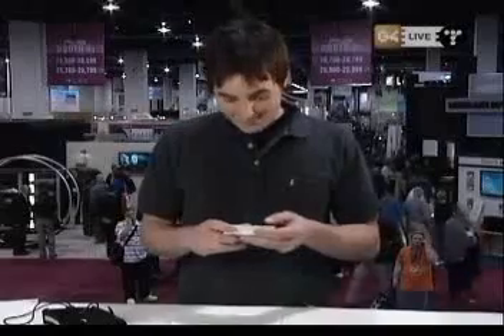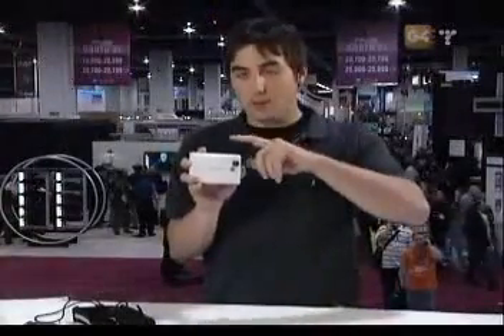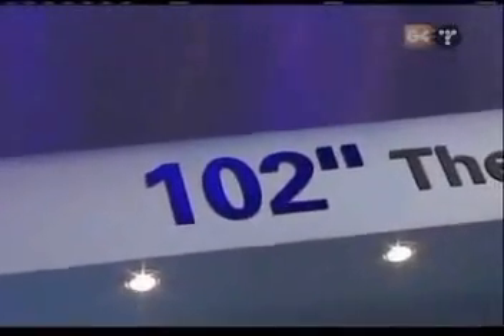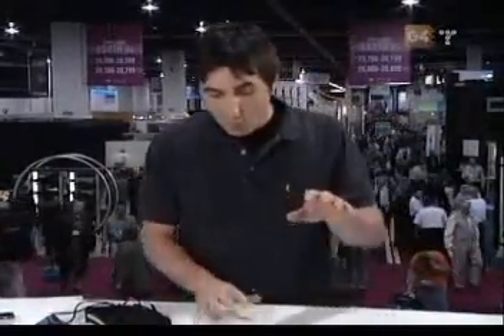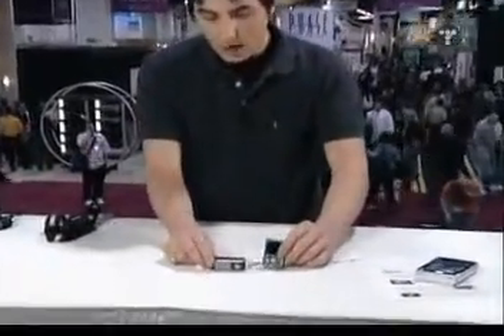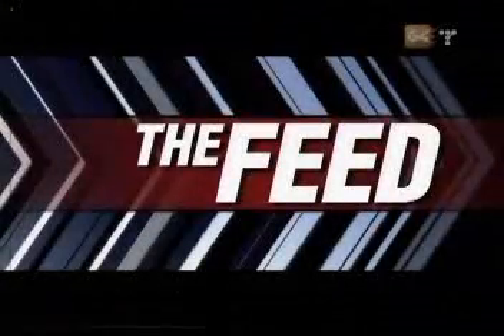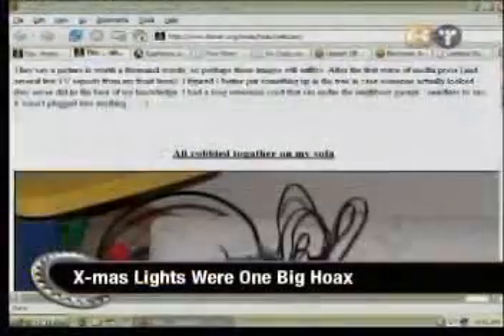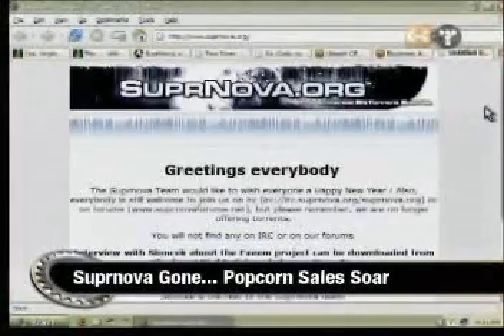The Screensavers January 6, 2005 3/4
More outdated gadgets from CES 04 and extreme delays
Featuring the first HDDVD Player for $1000 dollars

The latest up to date news with Chi Lan in
The Feed at 4:27
I believe this is the bio dome they were talking about

And the PSP will help handhelds out of the impoverished gaming ghettos and harsh living conditions portable systems have been subjected to